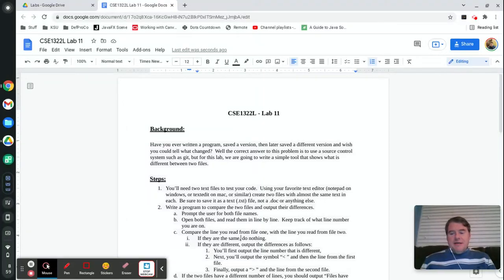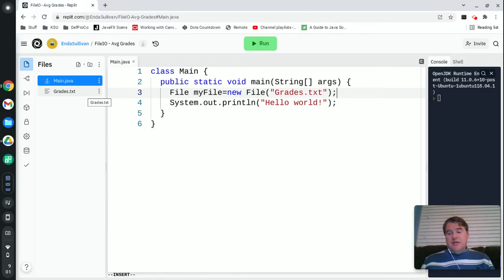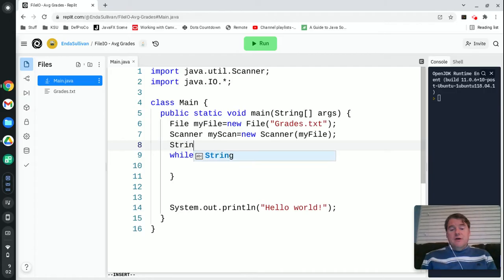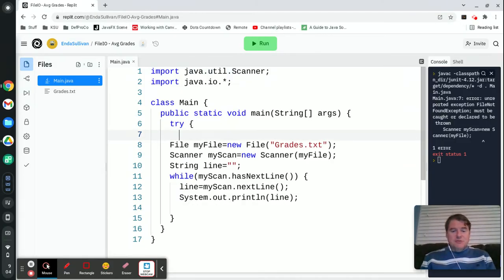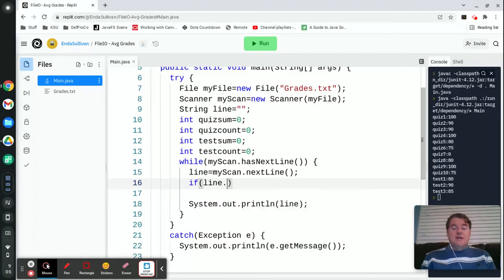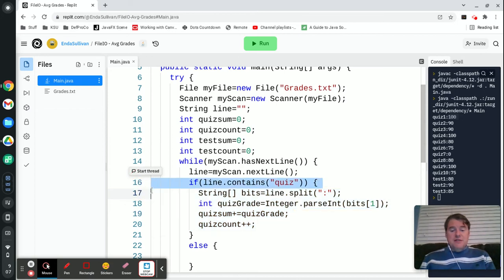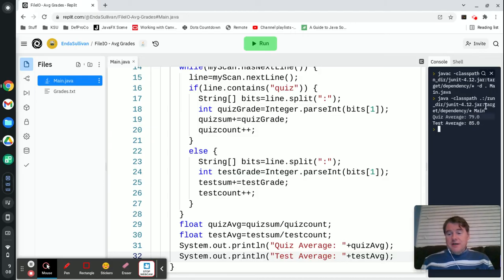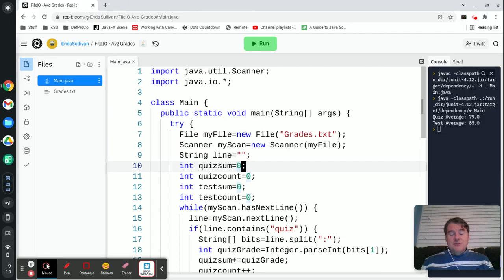Lab 11 - Java